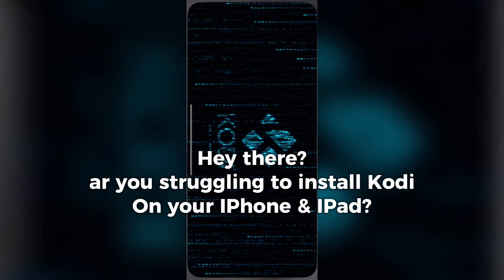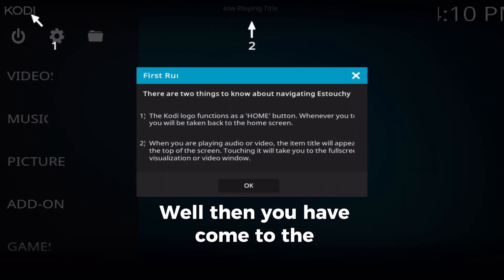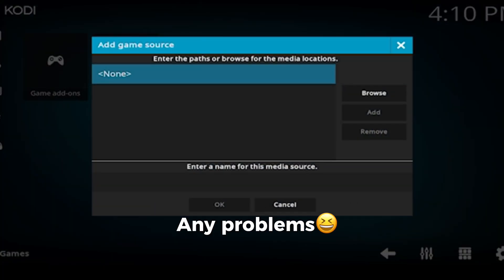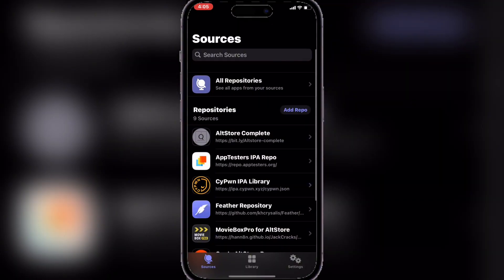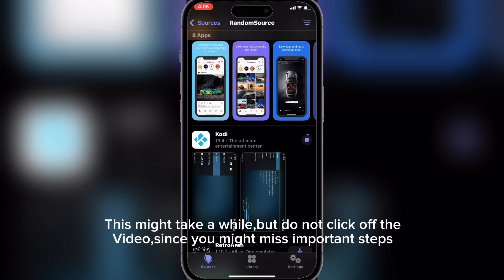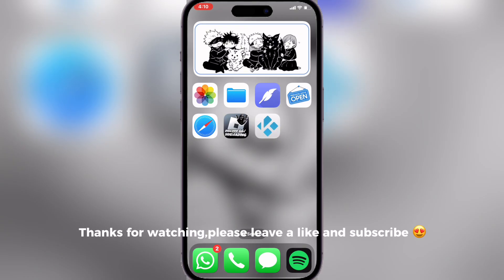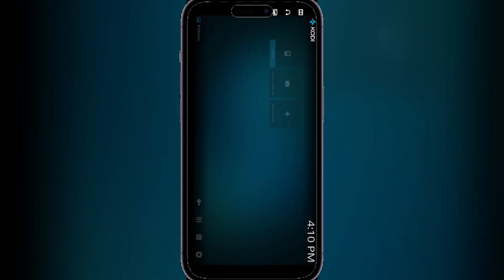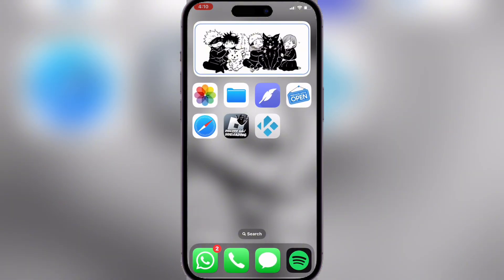How to install Kodi on iPhone & IPad | How to install latest Kodi version on iOS 18 & 17 without PC😄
Want to install Kodi on your iPhone or iPad without using a computer? In this video, we'll show you a step-by-step guide on how to install Kodi on your iOS device in 2024 without needing a computer. This method is easy to follow and works on all iOS devices, including iPhone 14, iPhone 13, iPad Air, and more. Learn how to get Kodi on your iPhone or iPad without jailbreaking or using a PC. This tutorial is perfect for those who want to stream their favorite TV shows, movies, and sports without any hassle. So, watch until the end to learn how to install Kodi on your iPhone or iPad without a computer in 2024.